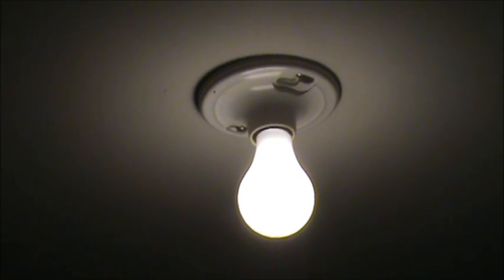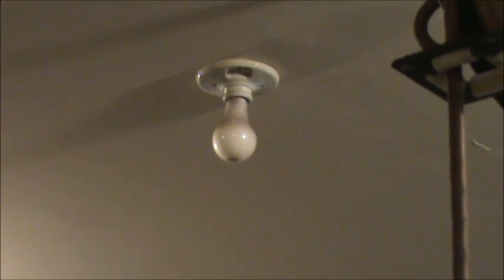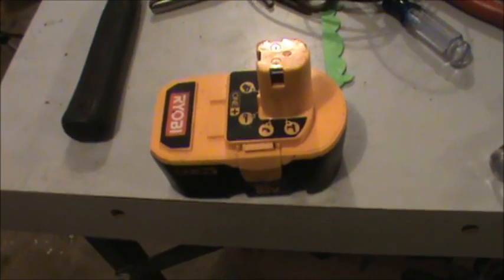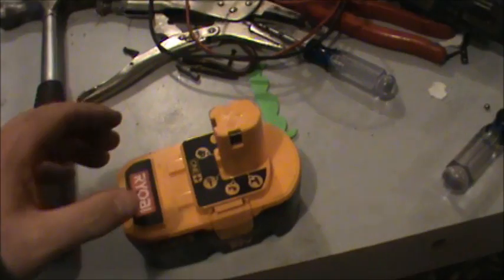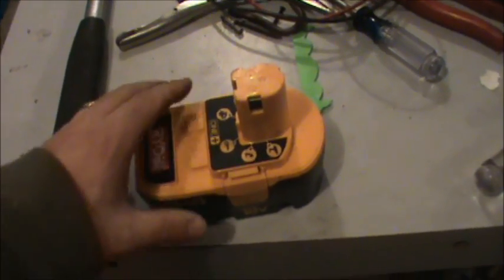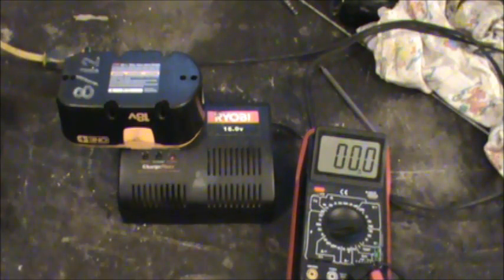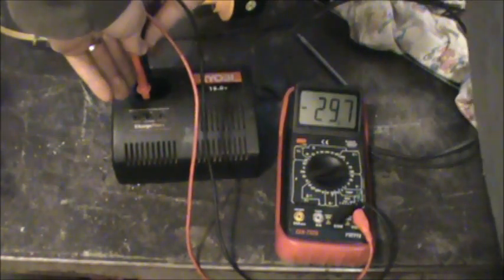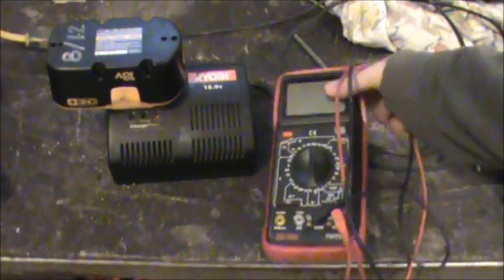Fixing and Repairing Nicd Batteries that Won't Charge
Buy your own meter.  I bought this meter about 2 month ago and I love.  It is super accurate and it has all the functions you will need.  READ Amazon REVIEWS.  In this video I describe why shocking batteries works and how you can do it using your charger.